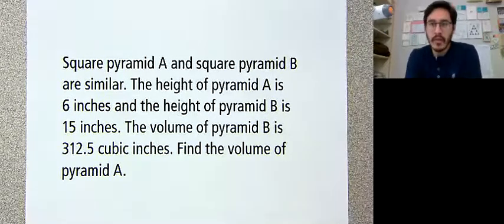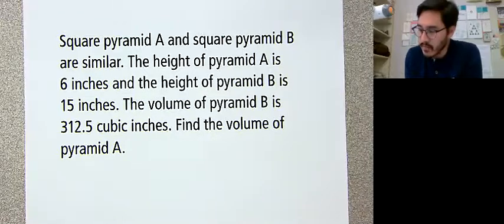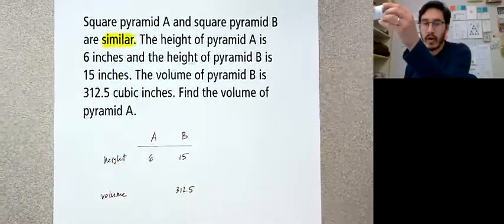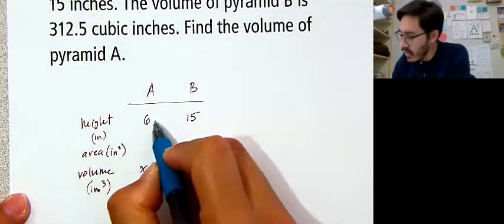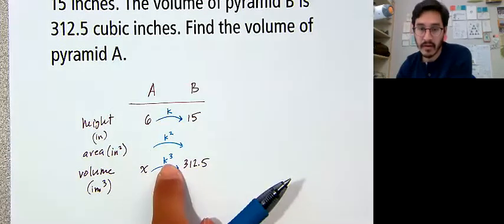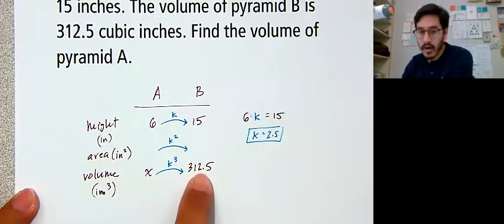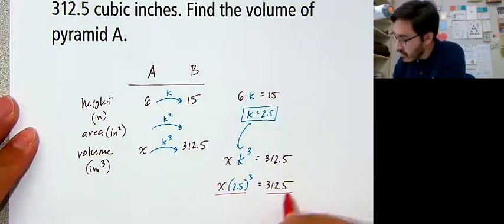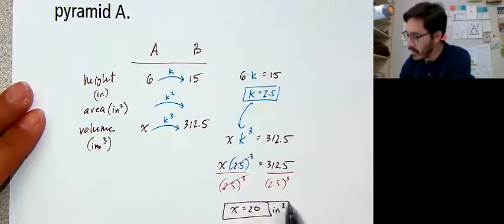Similarity and scale factors for pyramids